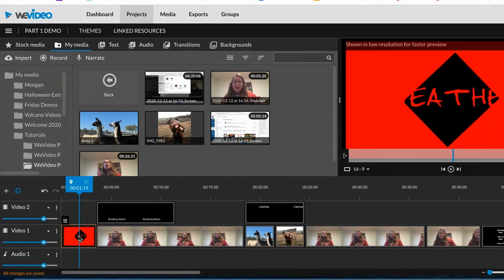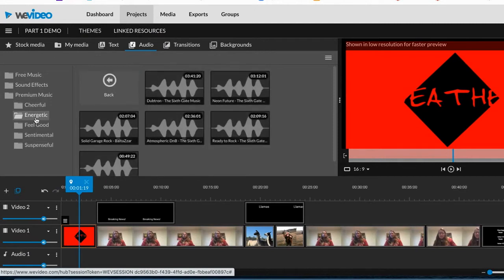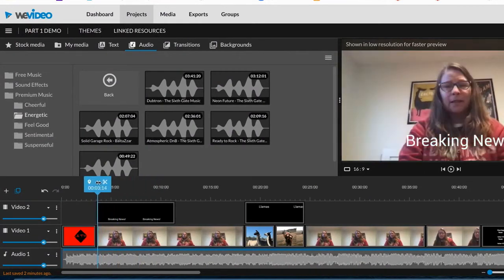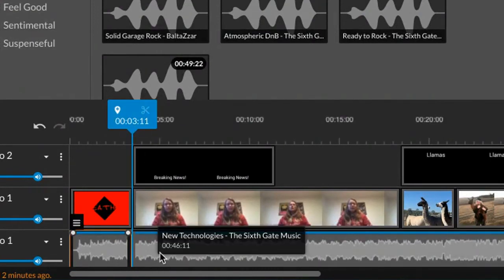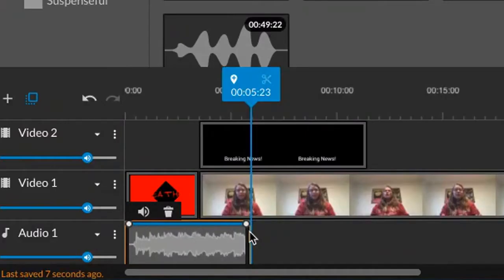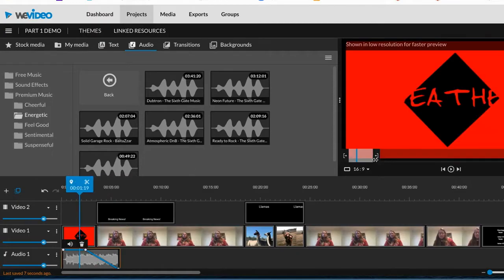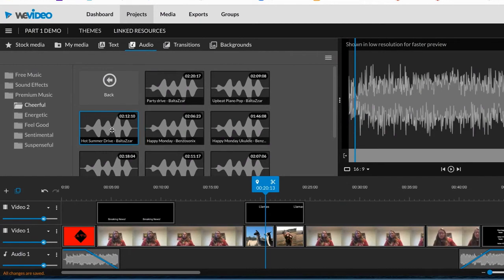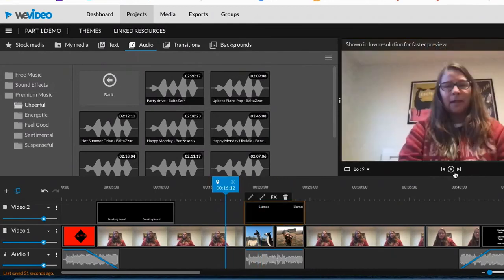WeVideo Part 3 Adding Music